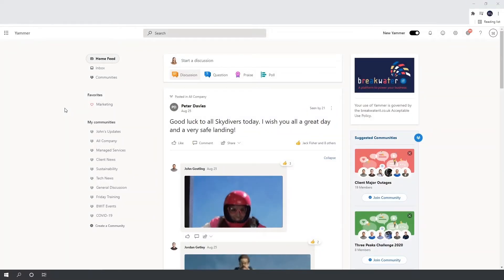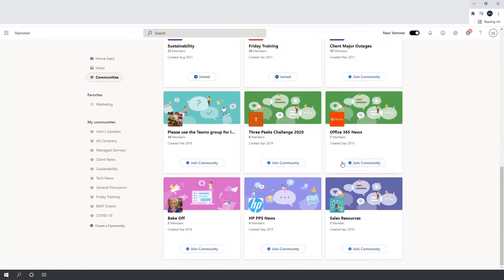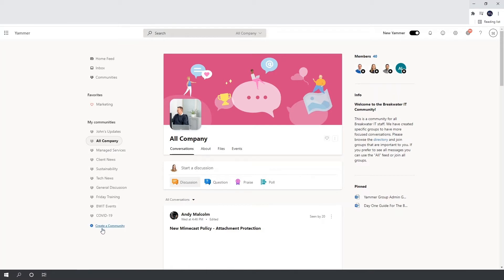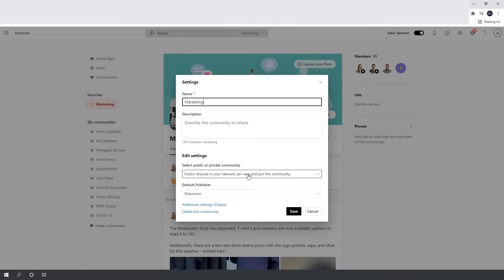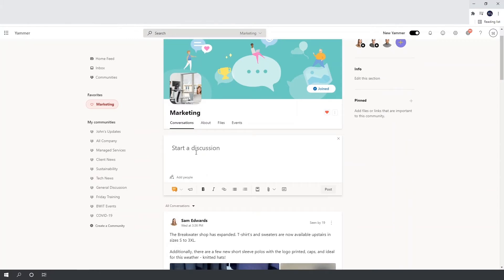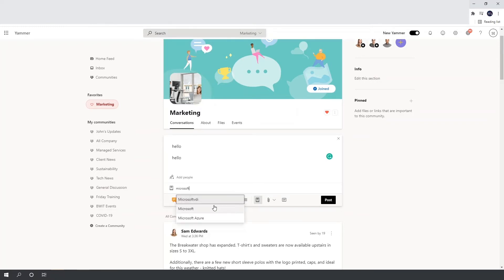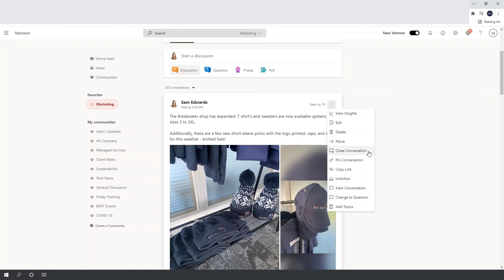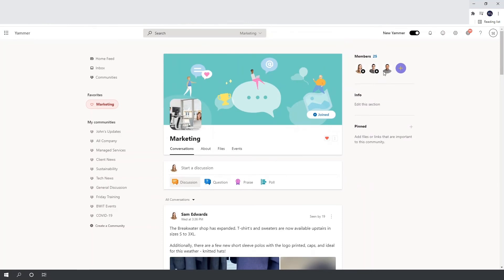What Is Yammer (Now Viva Engage) and How to Use It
In this video, you'll learn what Yammer networks and communities are, as well as how to use Yammer within your organisation.

At the time of recording, the platform was called Yammer. It has since been rebranded to Viva Engage.

0:00 Introduction
0:06 Yammer Overview
0:34 Home Feed
0:58 Inbox
1:11 All Communities
2:21 Favourites
2:52 Your Communities
3:09 Overview of a Community | Settings | Posting | Interacting
12:44 Members Section
13:17 Info Section
13:19 Pinned Section
14:00 Top Toolbar | Settings | Help | Feedback | Alerts | Old Yammer
17:18 Search Bar
17:47 Waffle Icon/App Launcher
18:09 Yammer on Teams